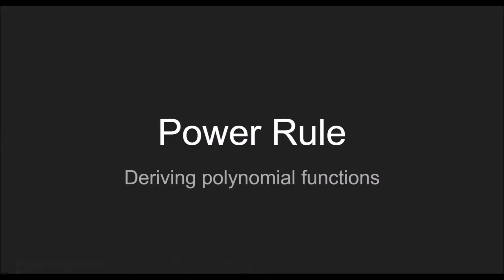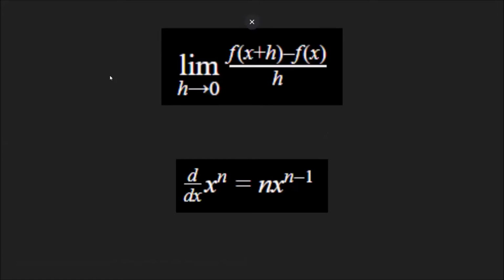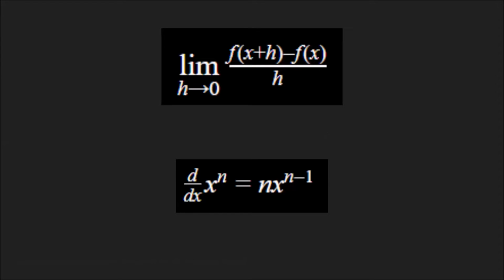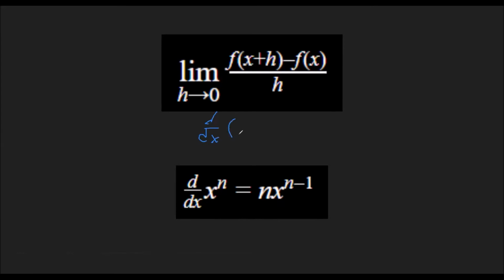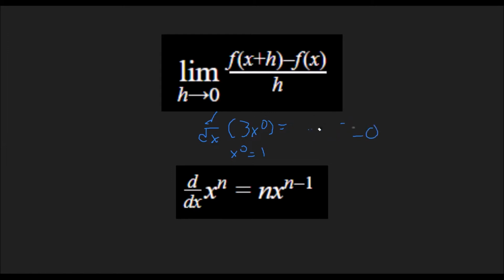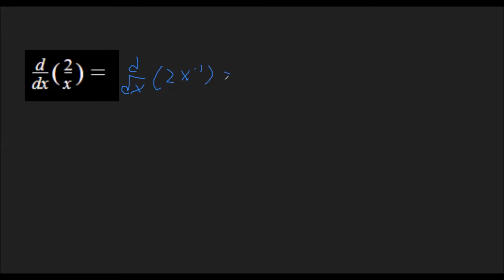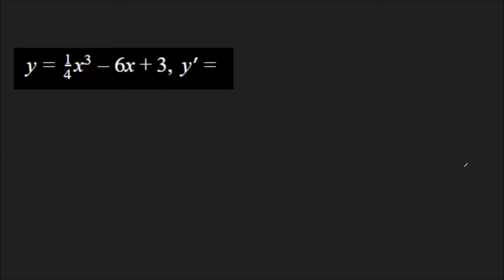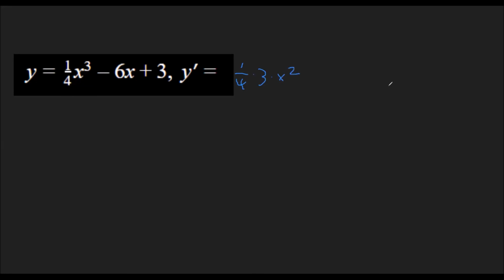Power Rule: Explanation and Examples | Calculus Tutorials